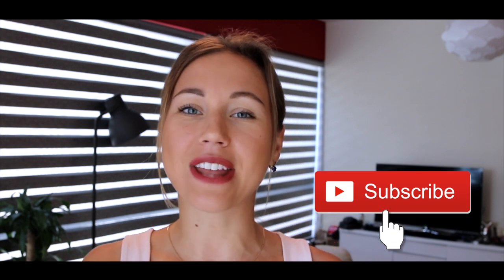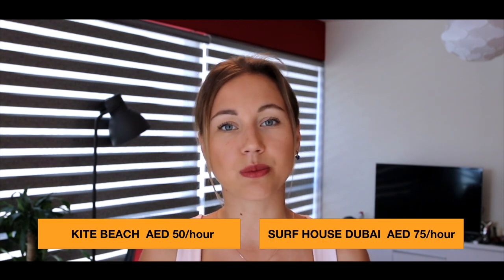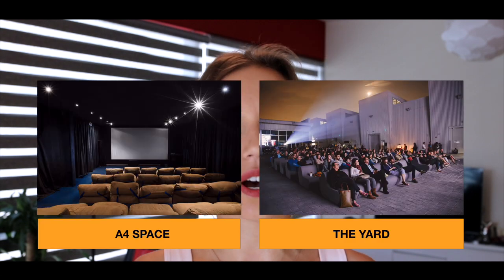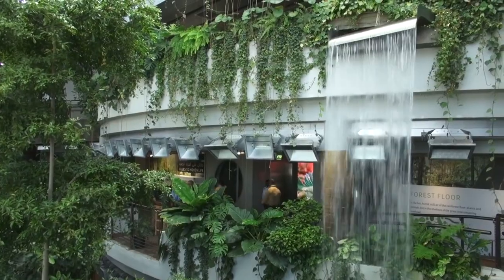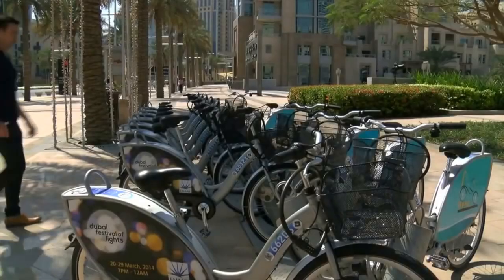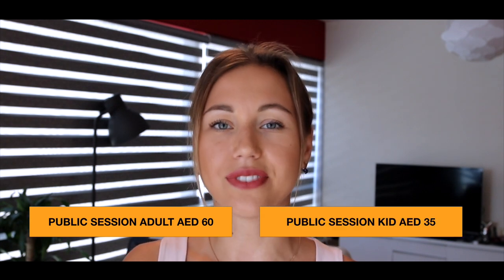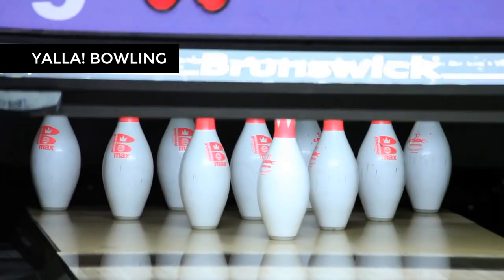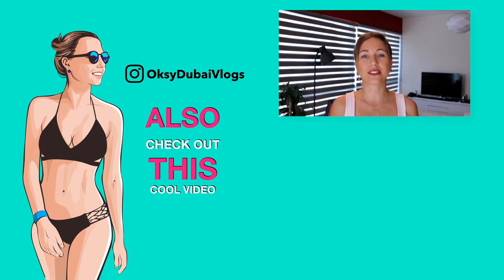10 things to do in Dubai for under AED100. Life in the UAE 2017.